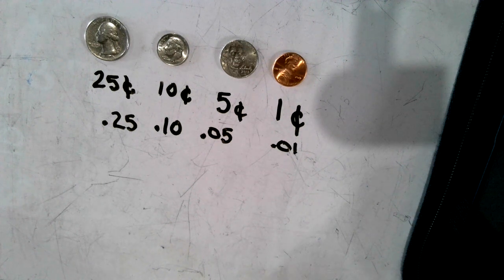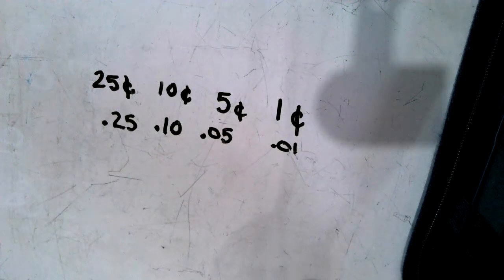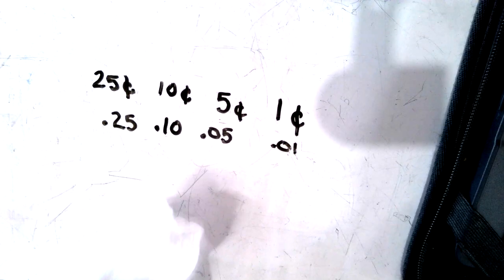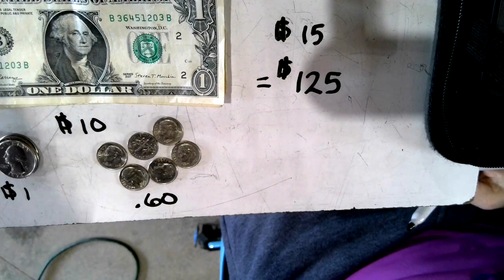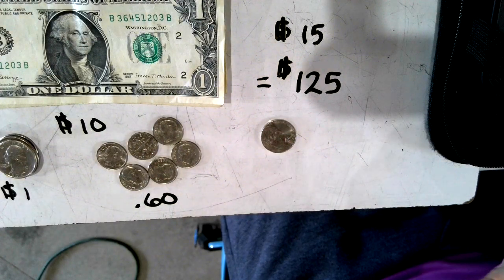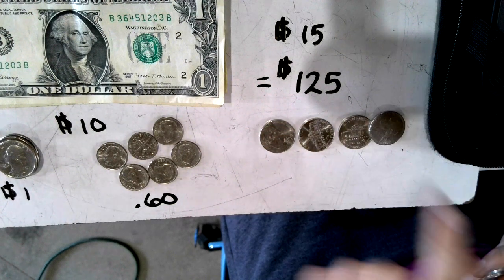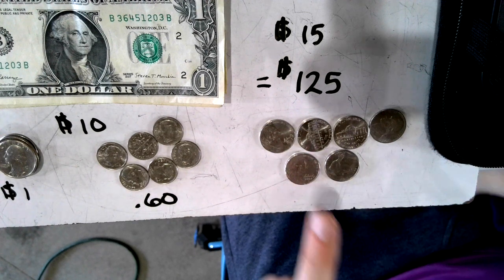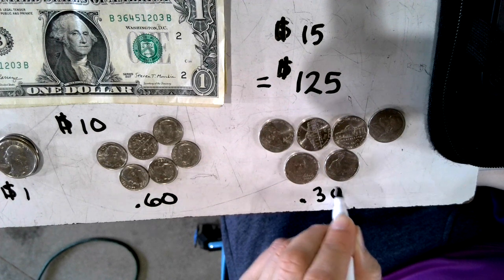counting money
Counting money math video (From coins to bills)